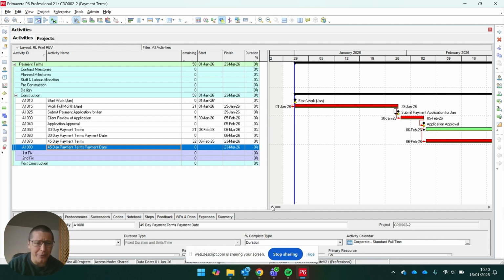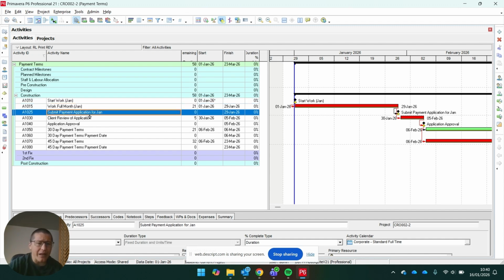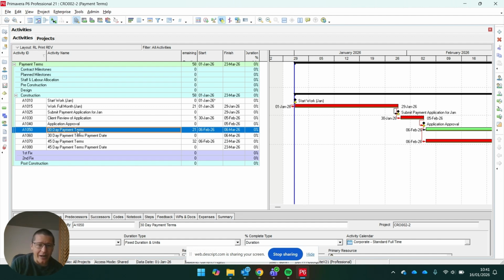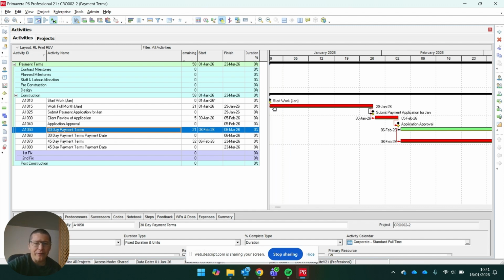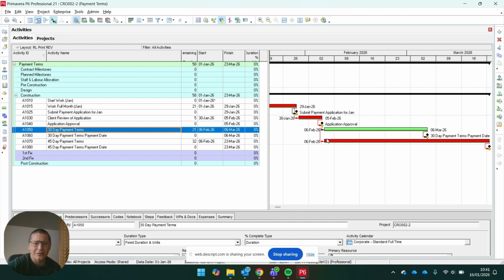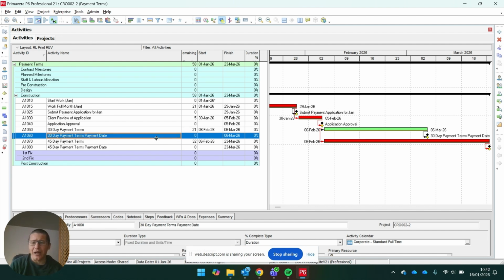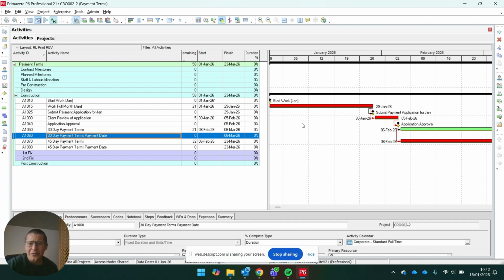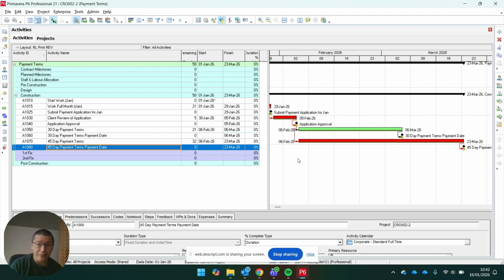Subcontractor's Toolkit: Payment Terms & Cashflow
In this video, Rickie shares an example (with programme!) of how payment terms impact cashflow. Often overlooked, and vital to the lifeblood to your business that is strong cashflow.

If you want to go deeper with us, our courses are available